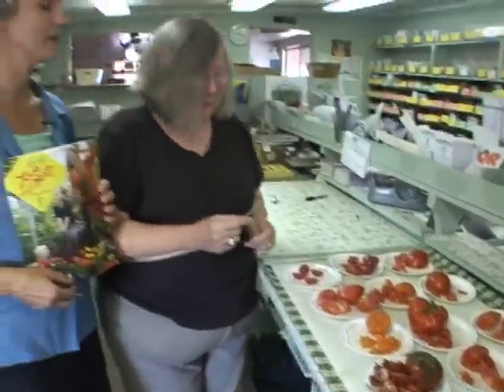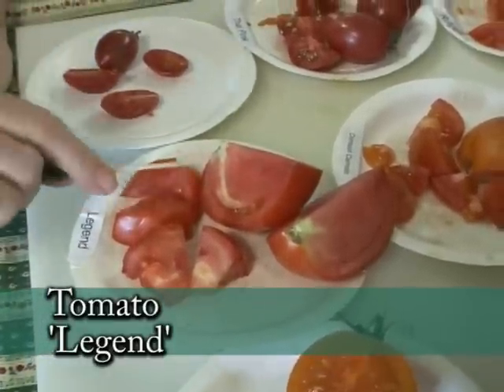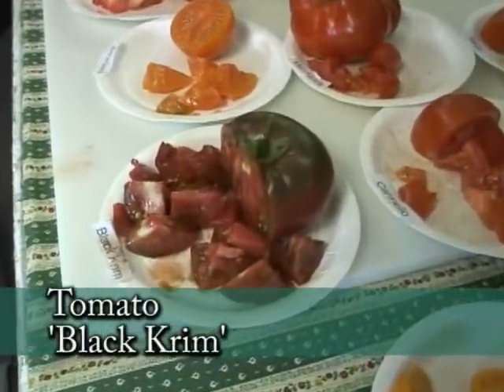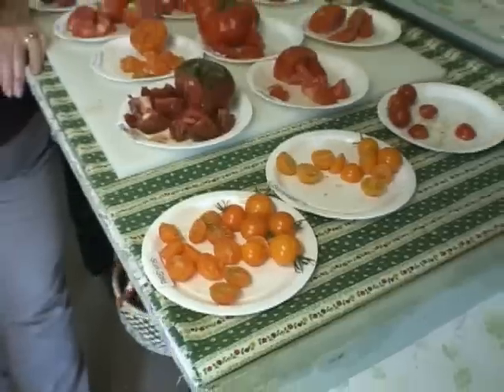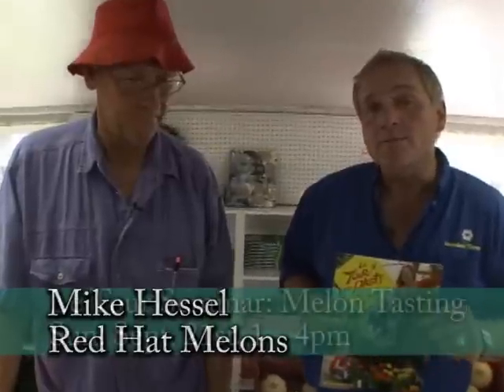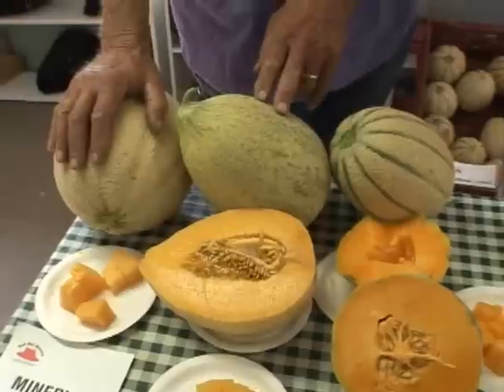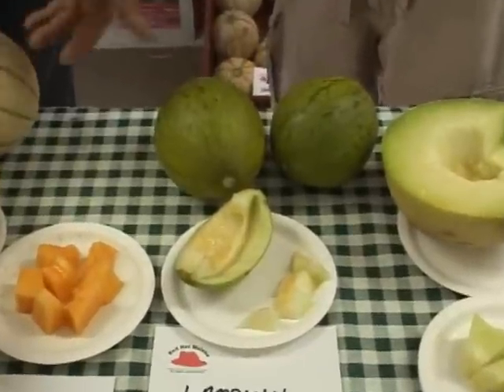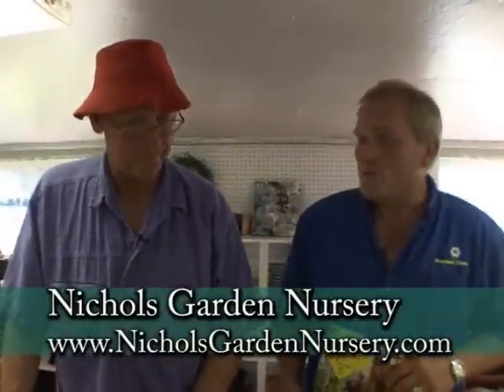Le Tour - tomato and melon tasting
One of the stops for Le Tour takes us to Nichols Garden Nursery where you can taste melon and tomato varieties and choose the selections for next year.